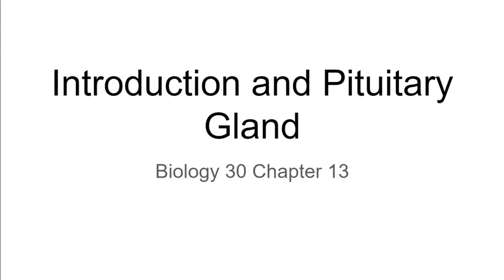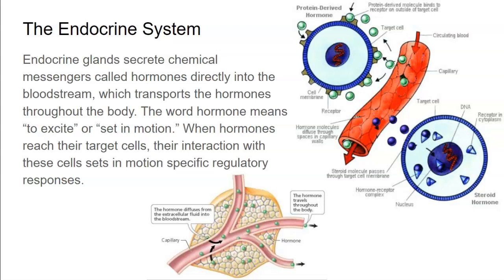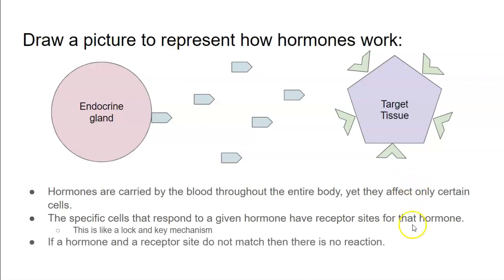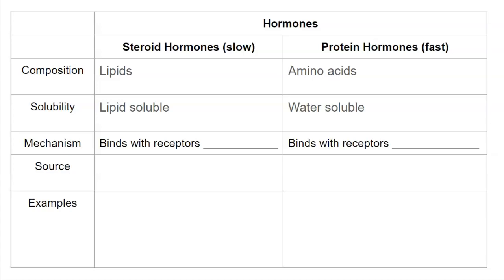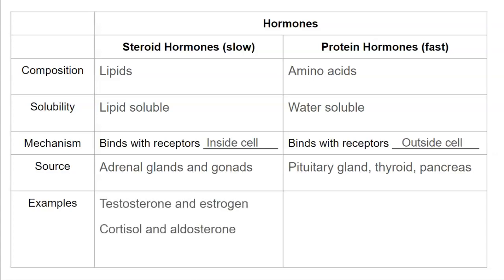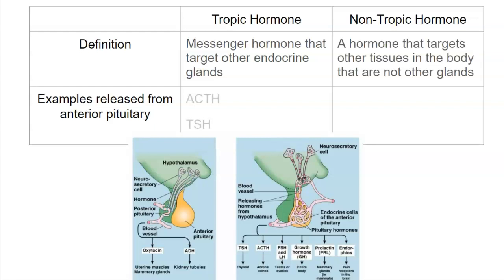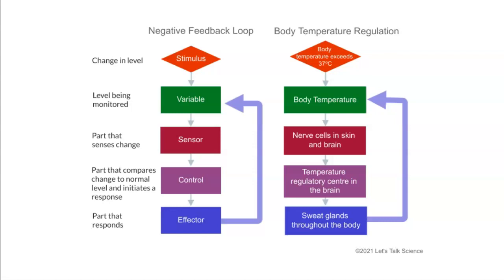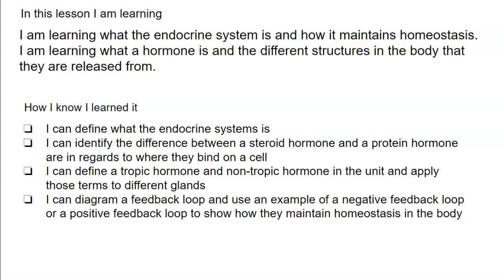Bio30 Introduction to Endocrine System and Hormones